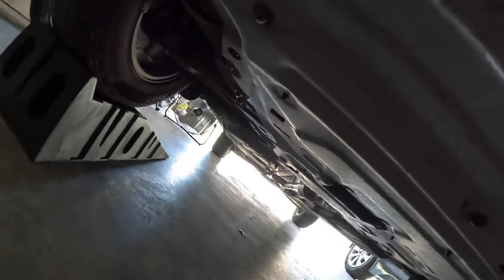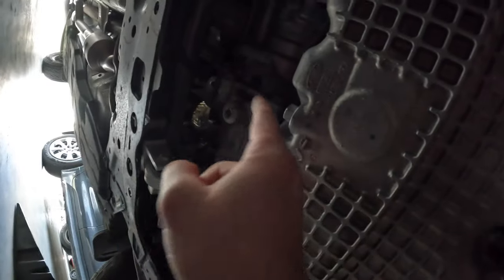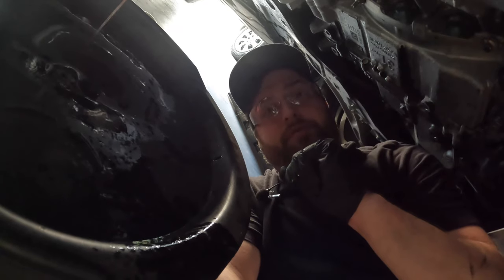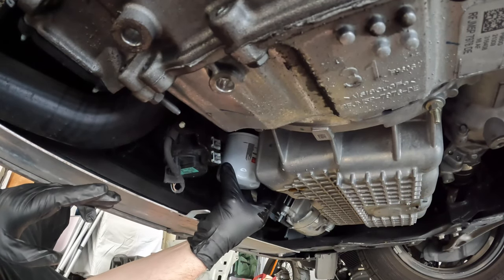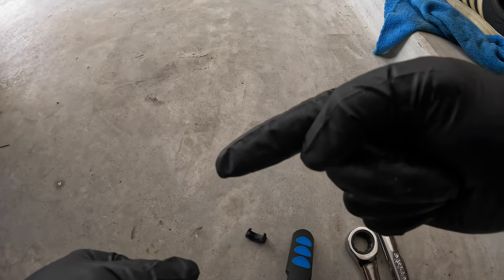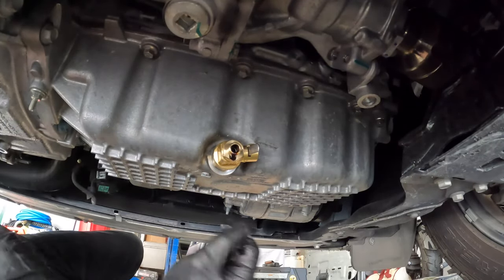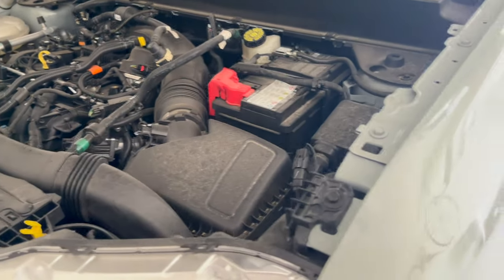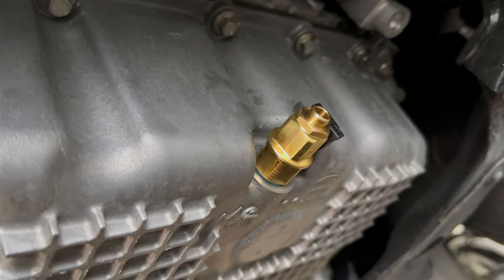Ford Maverick Lariat | Fumoto Oil Drain Valve Install & Oil Change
Installed the Fumoto Oil Drain Valve after my second oil change.

Links to Parts:

Fumoto Short Nipple Drain Valve with Adaptor F137s (Amazon link)

Fumoto original valve F137 without nipple

Fumoto Adapter (amazon link)

Fumoto Hose Kit (amazon link)

Motorcraft Oil (amazon link)

Motorcraft Oil Filter (amazon link)

Will need 3/4 & 22mm wrench to install the fumoto valve.